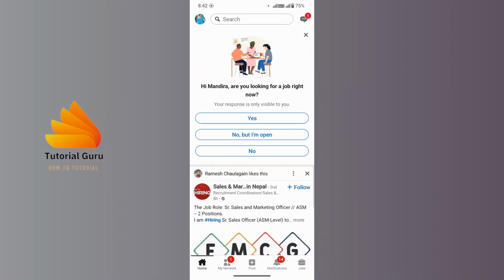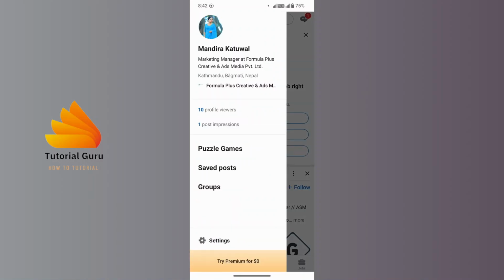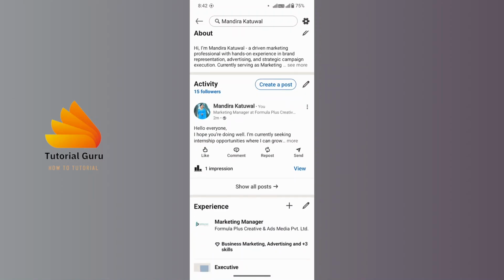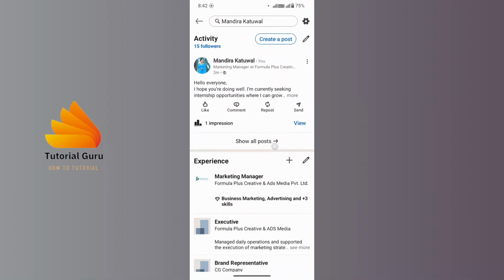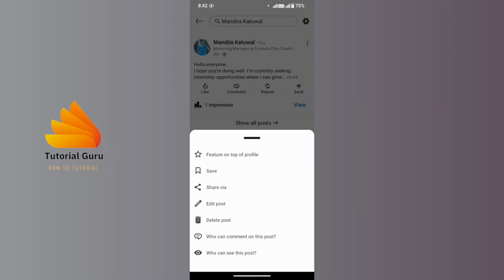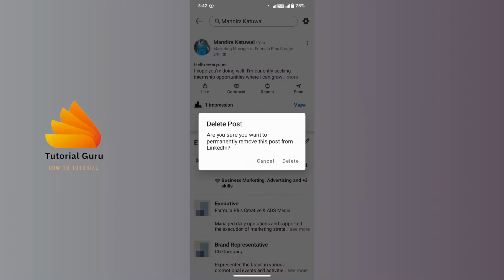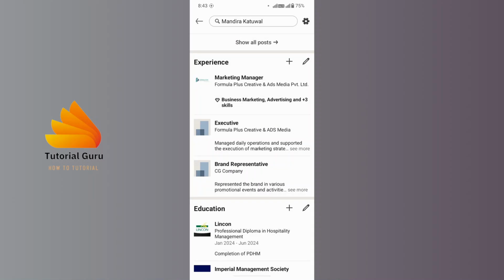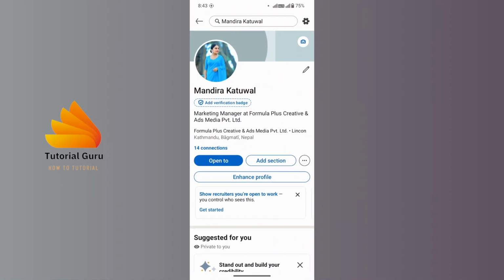How to Delete a Post on LinkedIn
In this video, you’ll learn how to delete a post on LinkedIn step by step using the latest 2025 update. If you have posted something by mistake or want to remove an old post from your profile, this tutorial will guide you through the easiest method.